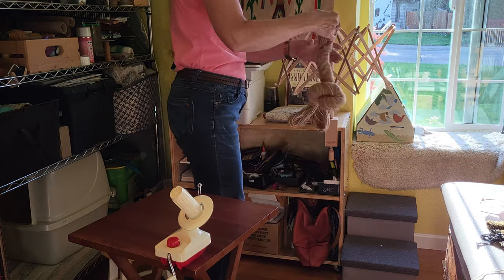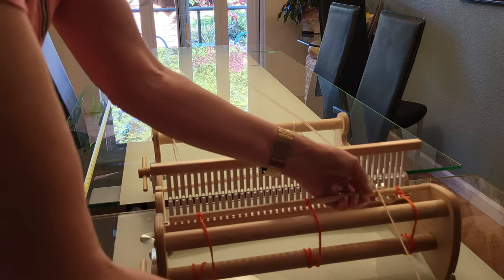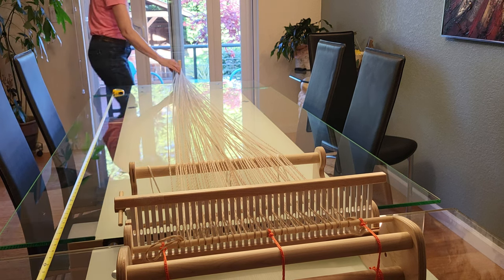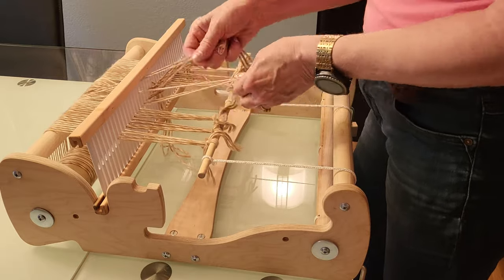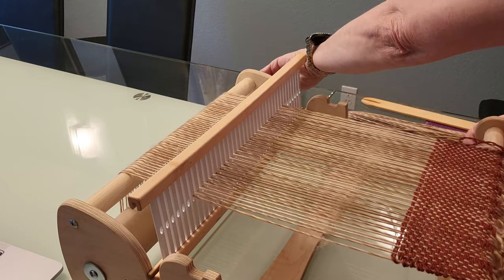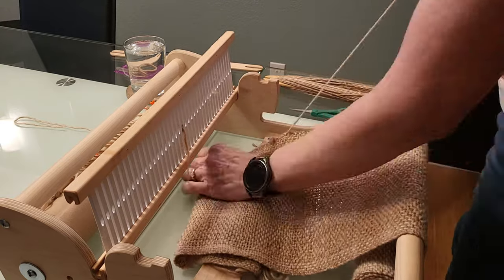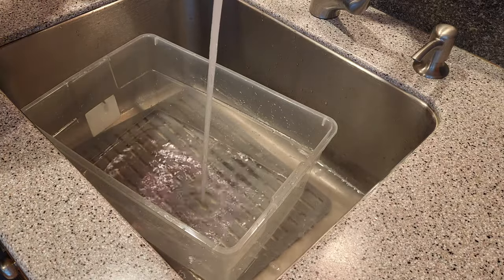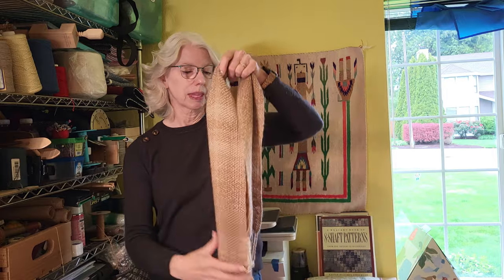Weaving a Plain Weave Scarf on the Rigid Heddle Loom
In this video I demonstrate weaving a plain weave scarf on the rigid heddle loom from start to finish. The yarn I'm using is Cascade Yarn's Eco-Duo, a 70% baby alpaca/30% merino singles that isn't typically a weaving yarn. The result is a soft scarf that is light and airy.